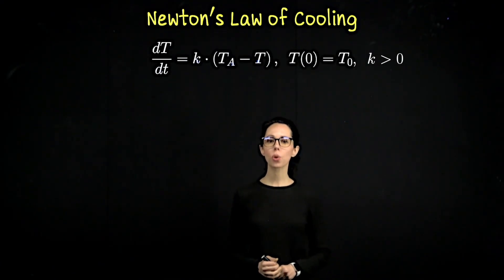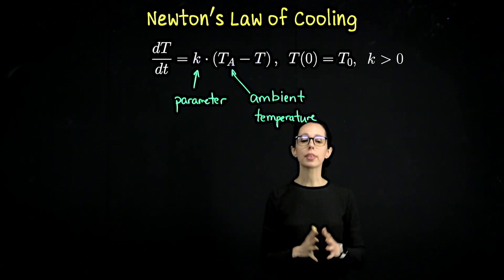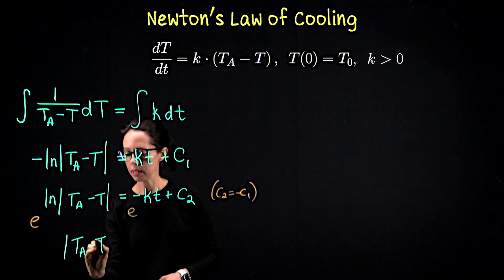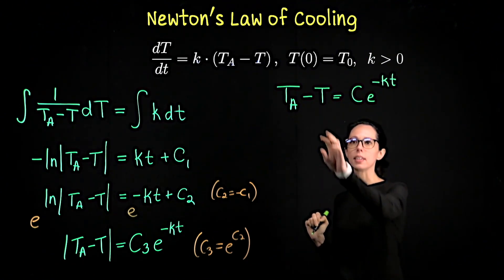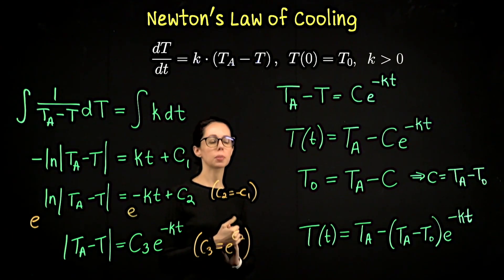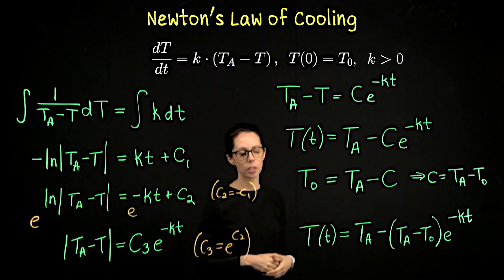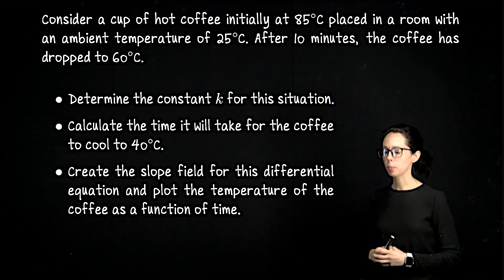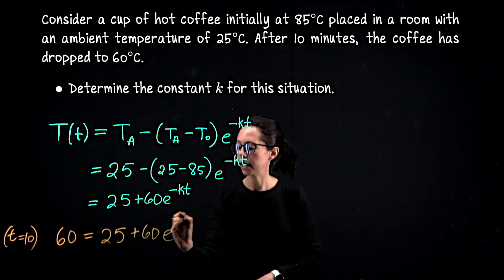Separable differential equations example: Newton's law of cooling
Let T(t) represent the temperature of an object over time, situated in an environment whose ambient temperature (i.e., room temperature) is the constant T_A. The differential equation relating how the object's temperature changes over time is dT/dt = k(T_A - T), where k is a positive parameter. We use separation of variables to find the explicit solution T(t), then look at an example. We also visualize the information from this differential equatin with a slope field (aka direction field).